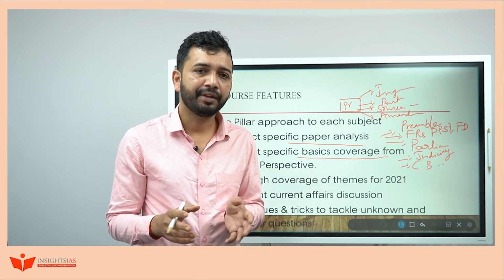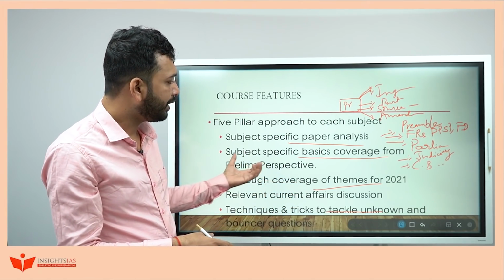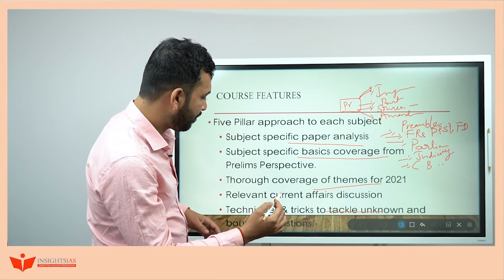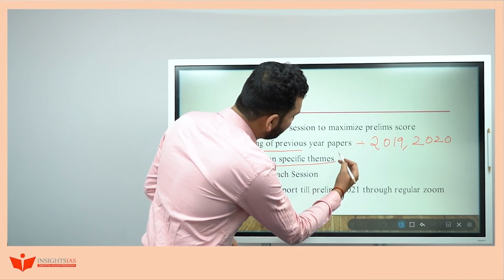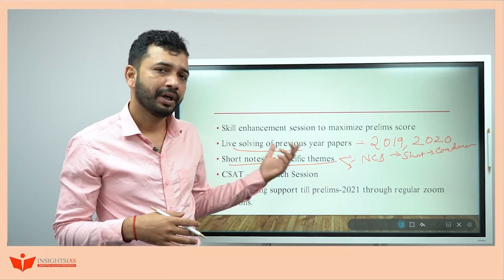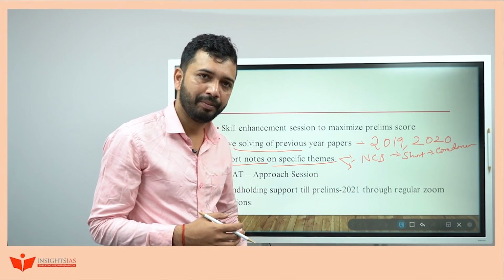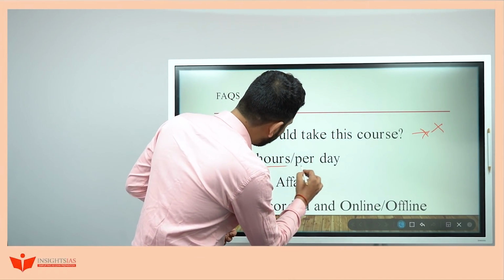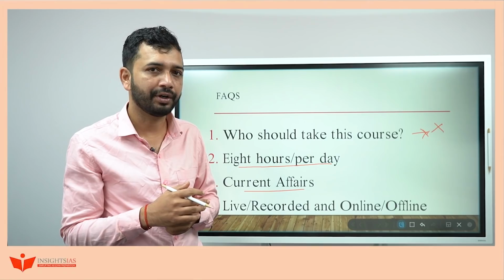Why join Conquer Prelims 2021? By Adithya sir & Thanmay Sir, Prelims experts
Course Starts from: 15th August  2021
Course Fee: 4499/- including GST

COURSE FEATURES:

Cover entire prelims syllabus in 90 hrs.
Target 120+ in GS1 Paper
A New Perspective – Detailed analysis of previous year papers.
Five Pillar approach to each subject
Subject specific paper analysis
Subject specific basics coverage from Prelims Perspective.
Thorough coverage of themes for 2021
Relevant current affairs discussion
Techniques & tricks to tackle unknown and bouncer questions.
Skill enhancement session to maximize prelims score
Live solving of previous year papers
Short notes on specific themes
CSAT – Approach Session
Handholding support till prelims-2021 through regular zoom sessions.

Watch video to get clarity on what you can expect from the course.